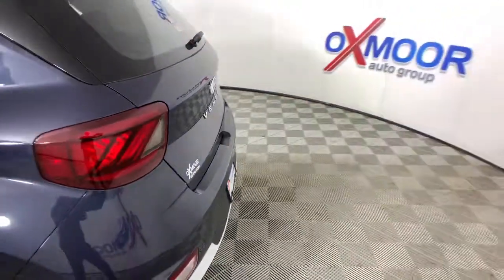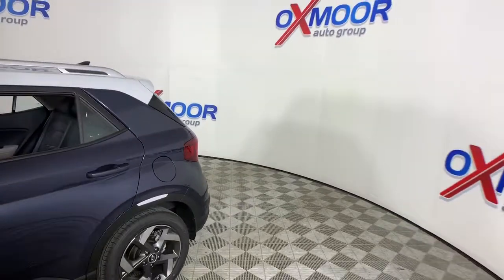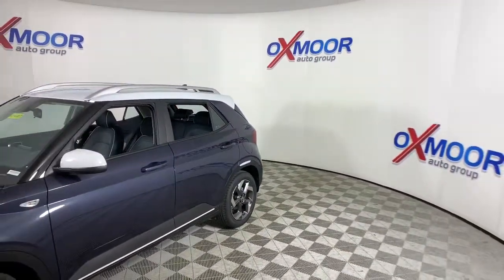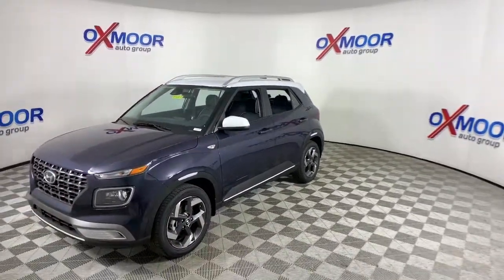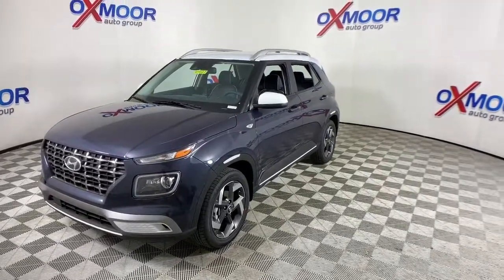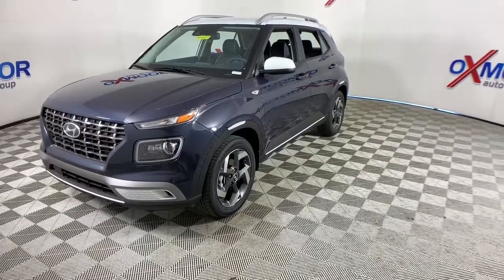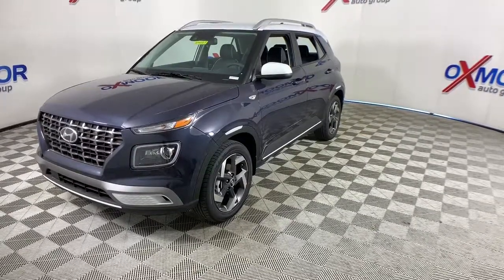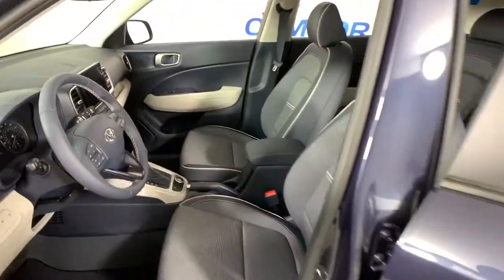2021 Hyundai Venue at Oxmoor Hyundai | Louisville & Lexington, KY H14027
Denim New 2021 Hyundai Venue available in Louisville, Kentucky at Oxmoor Hyundai. Servicing the Lexington, Elizabethtown, KY, New Albany, IN, Jeffersonville, IN area.

Oxmoor Hyundai
8107 Shelbyville Rd

2021 Hyundai Venue Denim 30/33 City/Highway MPGbrbrAll Rebates included in pricing. Some buyers will not qualify for all rebates. Price includes: $1500 - Retail Bonus Cash. Exp. 03/31/2021